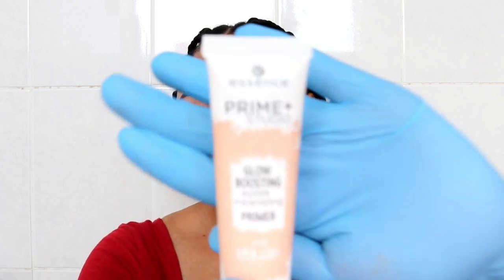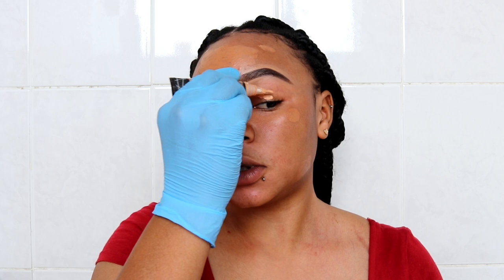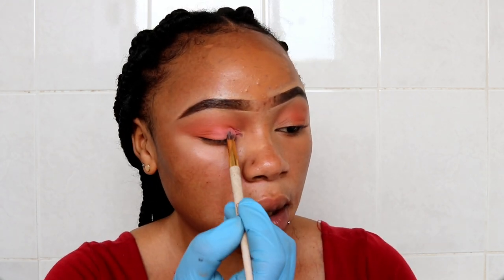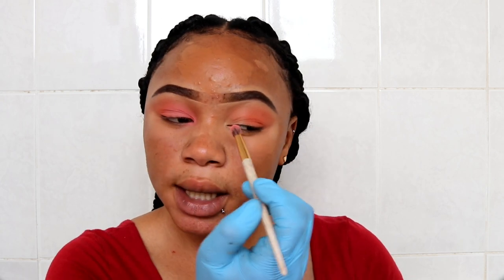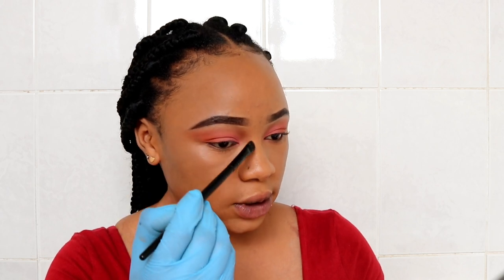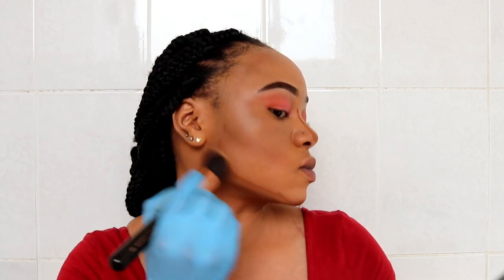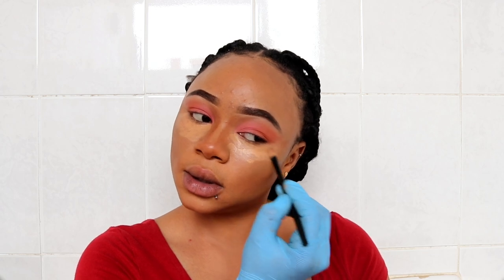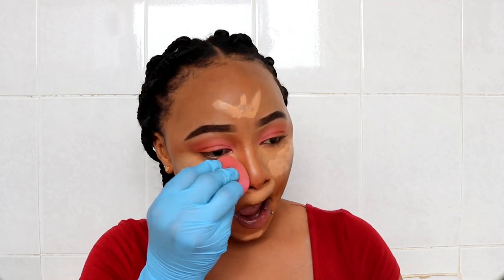How You Can Turn Yourself Into An Instagram Baddie *Part 2* | Memory Mulenga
wassgood Meifam!
so in today's video is a Part 2 from my previous Upload on How you can help yourself get into The Baddie mode❤I did this with love hope you Enjoy it